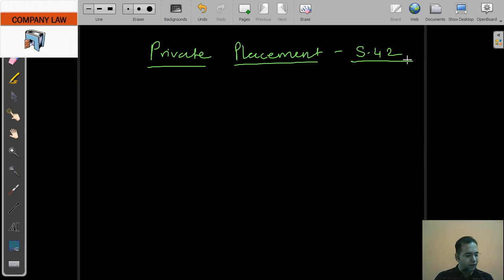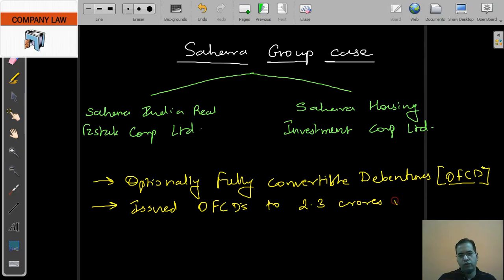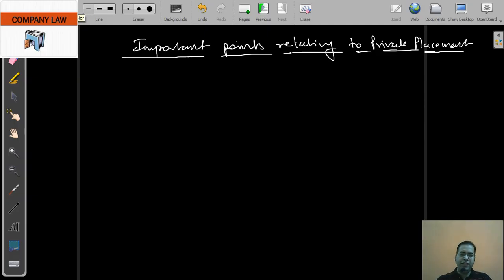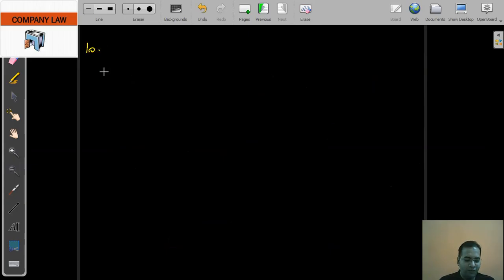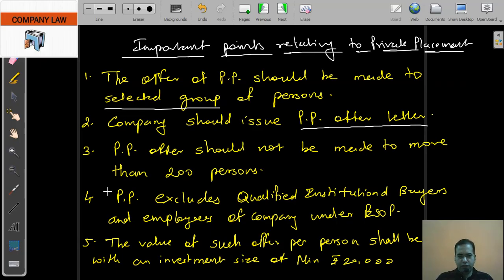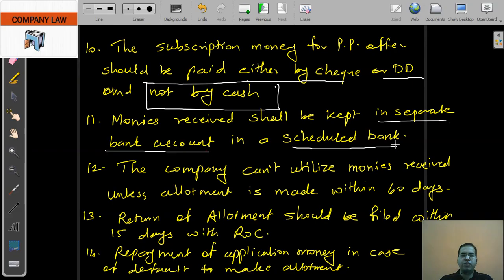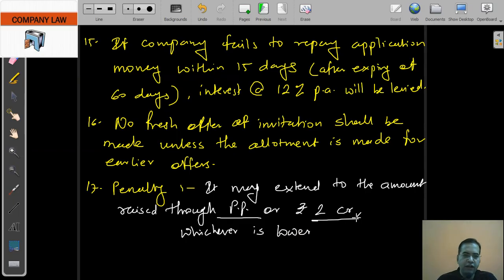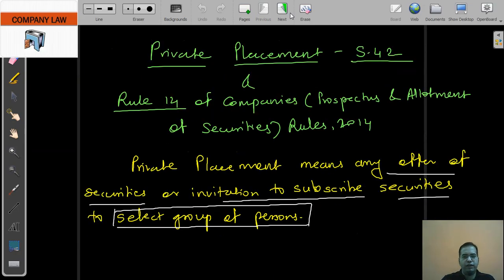Private Placement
🎓 Welcome to Legal Talks with CS Yatin!
In this episode, we simplify Private Placement under Section 42 of the Companies Act, 2013 — one of the most important methods of raising capital without issuing a public prospectus.

If you’re confused about PAS-4, PAS-5, offer limits, conditions, or penalties, this video gives you complete clarity in simple language.

🔹 Meaning of Private Placement (Sec 42)
🔹 Offer limit of 200 persons & exceptions
🔹 Private Placement Offer Letter – Form PAS-4
🔹 Maintaining record of offers – Form PAS-5
🔹 Eligible investors & restrictions
🔹 Mode of payment — banking channels only
🔹 Allotment timelines & filing PAS-3
🔹 Penalties for non-compliance
🔹 Difference between Rights Issue / Preferential Allotment
🔹 SEBI’s role (for listed companies)

Because Private Placement is a controlled, highly regulated method of fundraising — and non-compliance leads to heavy penalties, making it a favourite exam question.

📚 Perfect for:
✔️ LLB & LLM Students
✔️ CS Executive & CA Foundation
✔️ UGC NET & Judicial Services
✔️ MBA & Startup Founders
✔️ Anyone studying Company Law & capital raising

✅ Key Takeaways from this Video:
✔️ Private placement cannot be treated as a public offer
✔️ Money must come through bank account only — no cash
✔️ Allotment must be completed within 60 days
✔️ Non-compliance attracts severe penalties under Sec 42(10)
✔️ PAS-4, PAS-5 & PAS-3 filing is mandatory